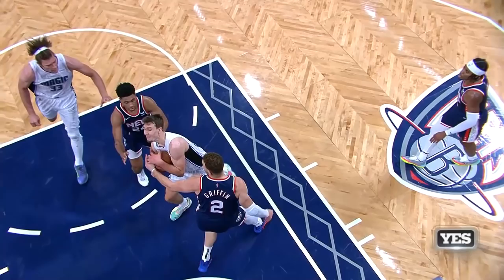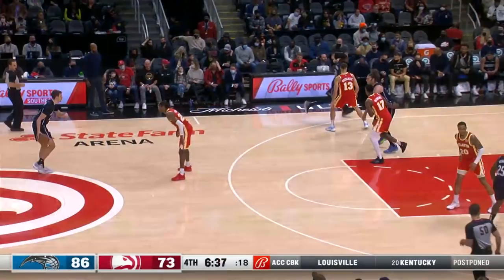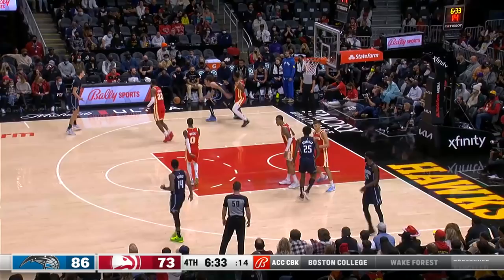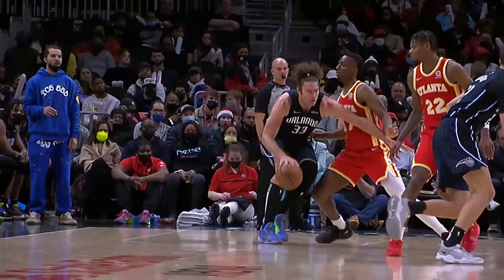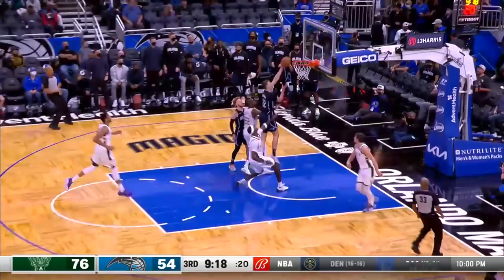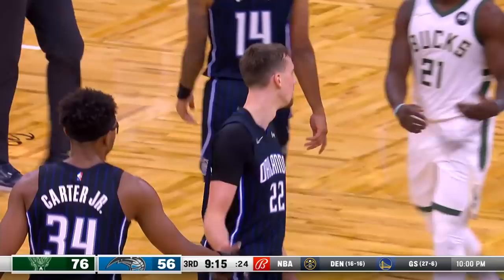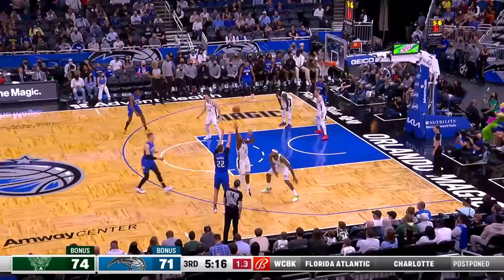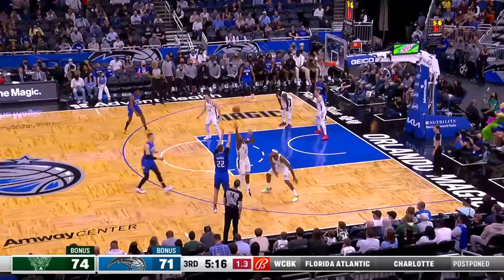Franz Wagner Wins Eastern Kia Rookie Of The Month! 🔥